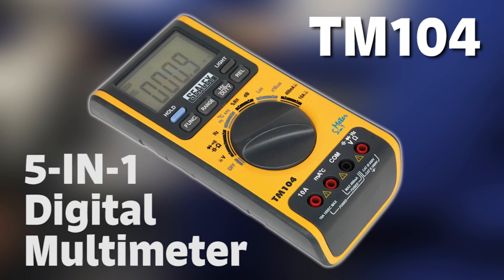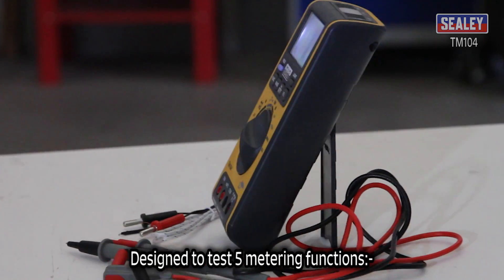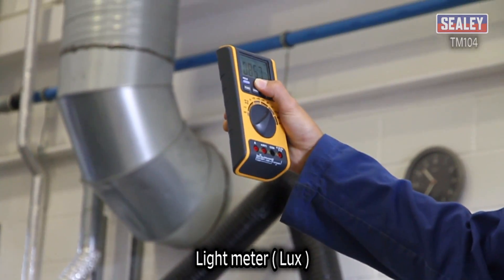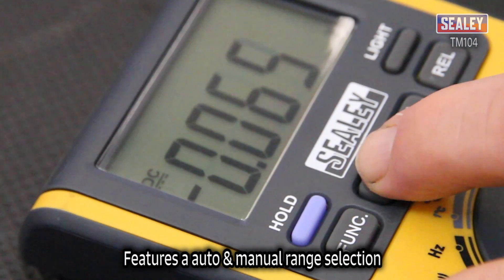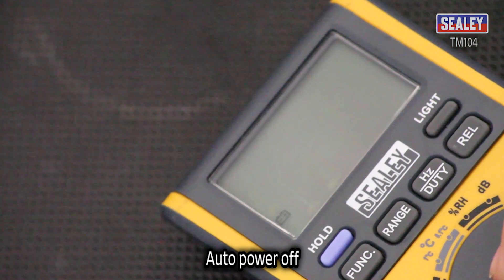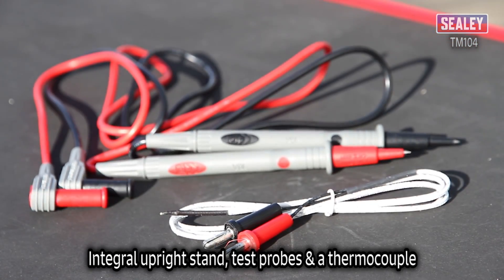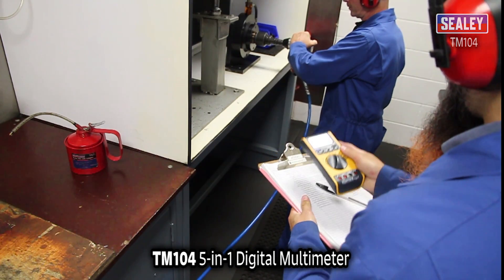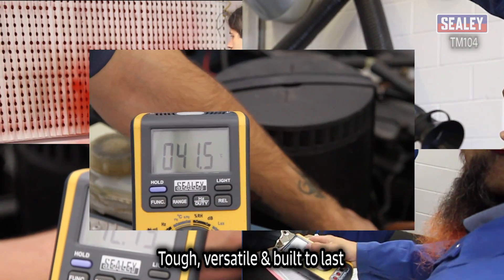Sealey's Ultimate Digital Multimeter 5-in-1 - TM104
Five-in-one digital multi-tester has been designed to combine the functions of Sound Level Meter, Light Meter (Lux), Humidity Meter, Temperature Meter and Digital Multimeter. This comes supplied with test probes and thermocouple.
Conforms to IEC-1010 and CATIII 600V safety requirements for electrical equipment for measurement, control and laboratory use. Features integral upright stand, auto and manual range selection, data hold, relative measurement, auto power-off function, LCD display and backlight.